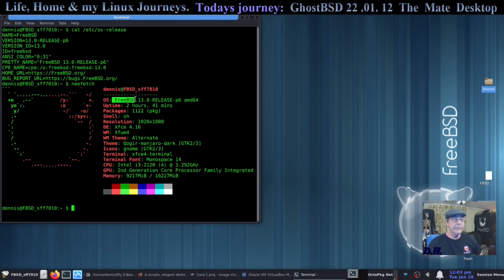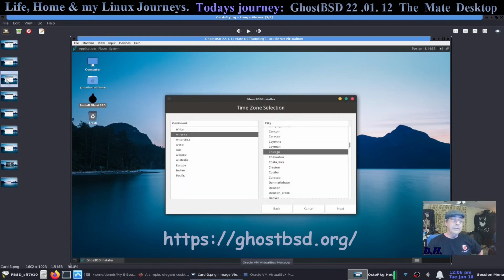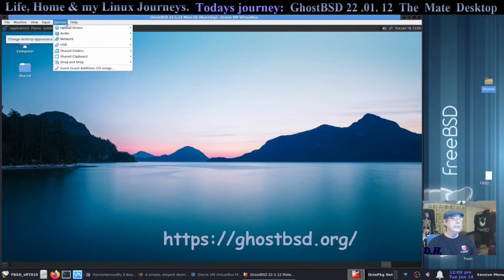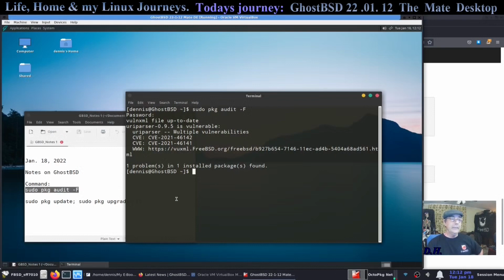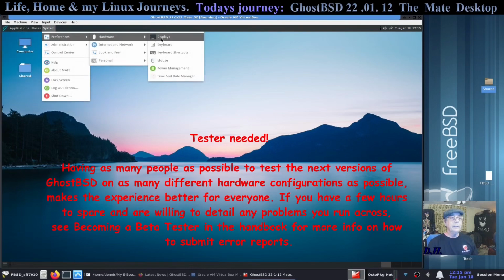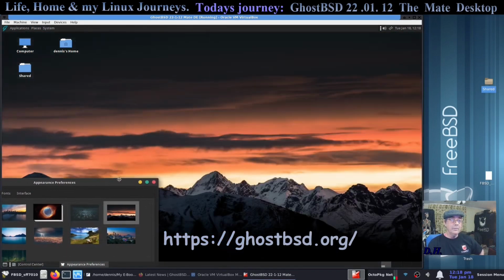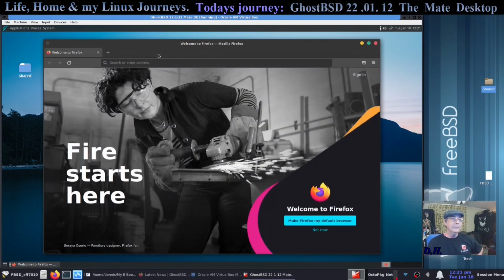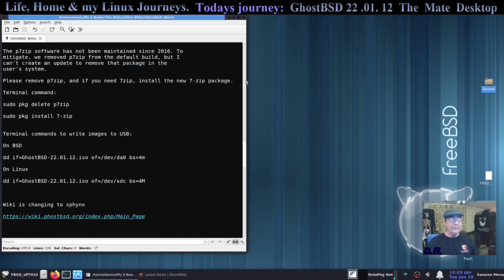GhostBSD 22-01-12 Mate Desktop GhostBSD Built On Top Of FreeBSD Code Since: March 12, 2010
Initial release date: March 12, 2010. Current release Jan. 12, 2022

From latest news:
This new ISO contains fixes, improvements, and software updates. The installer hanging at the cleaning stage for ZFS installation got fixed, and OpenRC and dhcpcd were removed from the base code. Furthermore, automation configuration for HD 7000 series and older GPUs has been added. I also added the support for os-release (cat/less/more /etc/os-release)to show GhostBSD name and GhostBSD version in applications like mate-system-monitor,python distros, pfetch, and neofetch and added a new set of wallpapers for 2022 and removed p7zip from the default selection
since it is vulnerable and unmaintained.

The p7zip software has not been maintained since 2016. To mitigate, we removed p7zip from the default build, but I can't create an update to remove that package in the user's system.

Please remove p7zip, and if you need 7zip, install the new 7-zip package.

Terminal command:
sudo pkg delete p7zip
sudo pkg install 7-zip

Tester needed!

Having as many people as possible to test the next versions of GhostBSD on as many different hardware configurations as possible, makes the experience better for everyone. If you have a few hours to spare and are willing to detail any problems you run across, see Becoming a Beta Tester in the handbook for more info on how to submit error reports.

If you have a spare system, or virtual machine, you can also download
and try out the latest stable, beta or release candidate available.
These versions are still in testing and have not been officially released yet. Having as many people as possible using GhostBSD on many different hardware configurations assists the project in finding and fixing bugs. This makes using GhostBSD better for everyone.